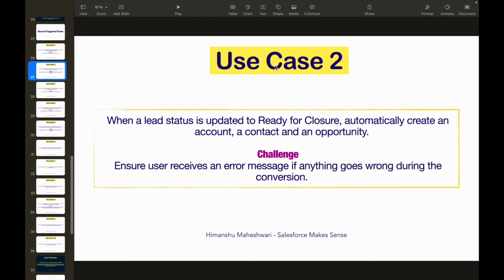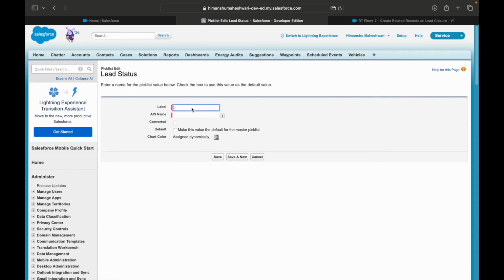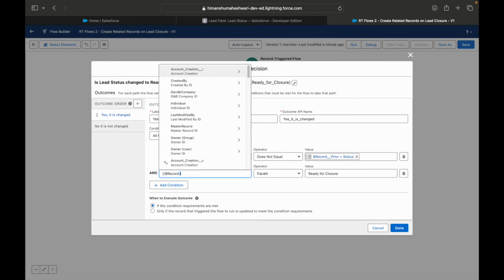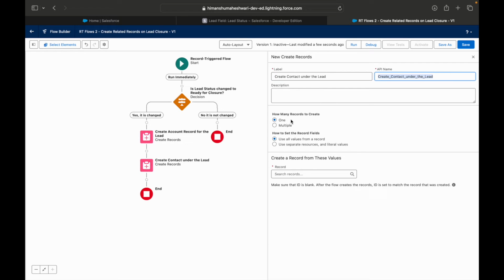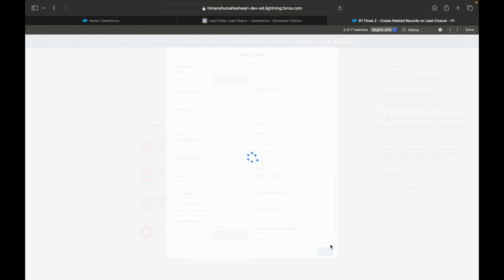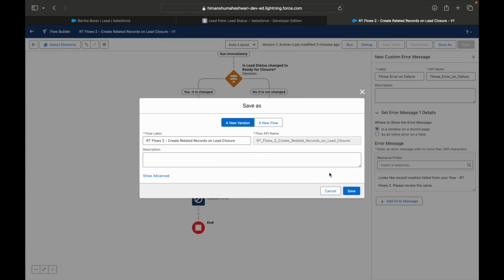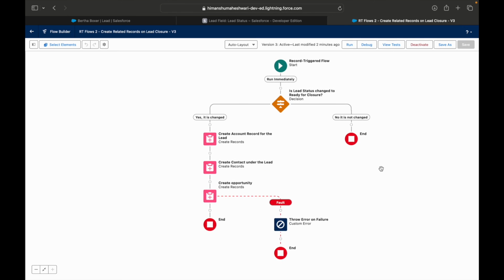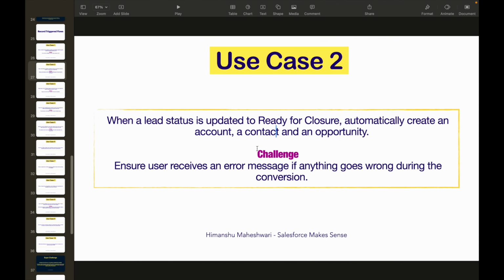Record Triggered Flows | Create Account, Contact and Opportunity on Lead Status Update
Record Triggered Flows | Create Account, Contact and Opportunity on Lead Status Update | The Flow Builder Masterclass

Hey Salesforce enthusiasts! 🚀 Join us in the latest episode of our Flow Builder Masterclass on Salesforce Makes Sense: "Record Triggered Flows | Create Account, Contact, and Opportunity on Lead Status Update." 🌐🔗

In this tutorial, Himanshu unveils the power of record-triggered flows, demonstrating how to seamlessly automate the creation of Account, Contact, and Opportunity records when a Lead's status is updated. 💼💡 Whether you're a seasoned admin or just starting your Salesforce journey, this session offers valuable insights for efficient lead conversion.

Learn the step-by-step process of setting up record-triggered flows to enhance your workflow automation and ensure a smooth transition from leads to opportunities. 🧑‍💻 Ready to optimize your lead conversion process? 🚀📈